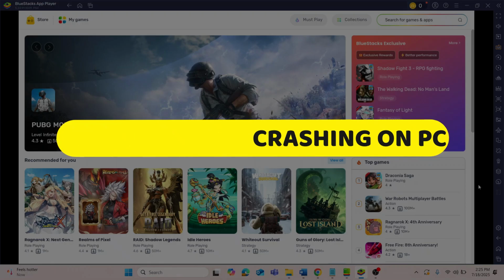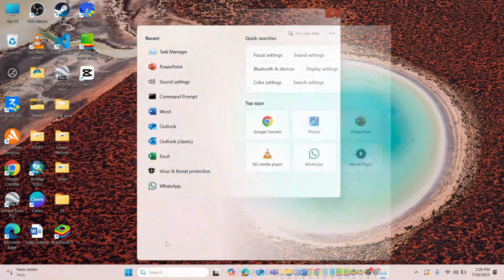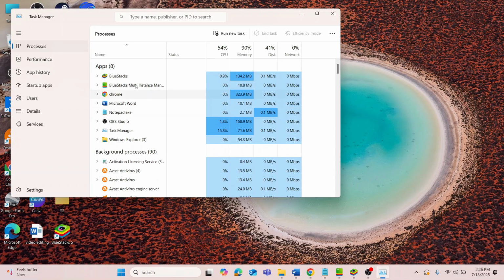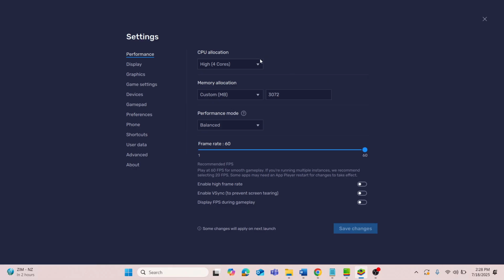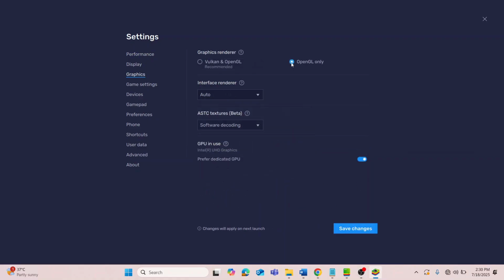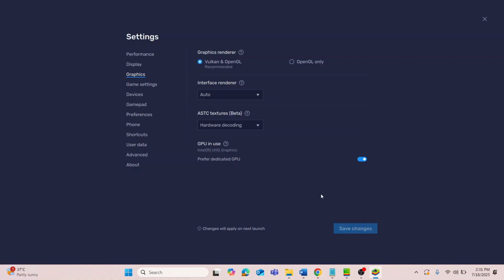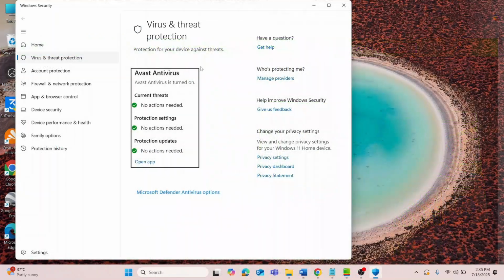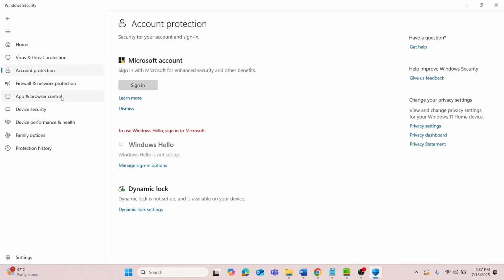How to EASILY Fix BlueStacks Crashing on PC (FULL 2025 GUIDE)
Dealing with constant BlueStacks crashing on your PC? This video is your ultimate guide to fixing the problem in 2025! We'll walk you through five simple and effective solutions, from updating your GPU drivers and optimizing your PC's settings to reconfiguring the BlueStacks engine settings. Discover why BlueStacks keeps crashing, and learn how to fix common issues like freezing, lagging, and unexpected shutdowns. Whether you're a gamer struggling with performance or a developer facing stability issues, these troubleshooting steps will help you get BlueStacks running smoothly on your Windows 10 or Windows 11 machine. Watch now to fix the BlueStacks crashing problem for good!